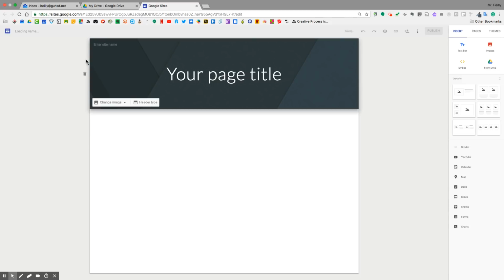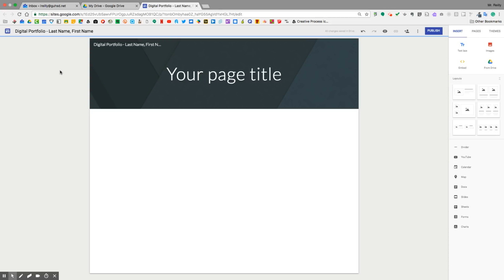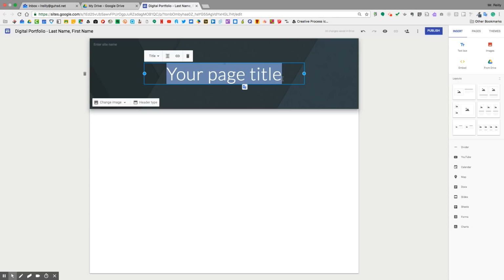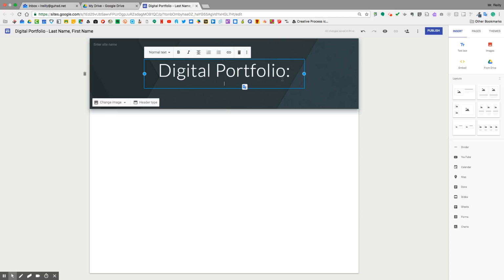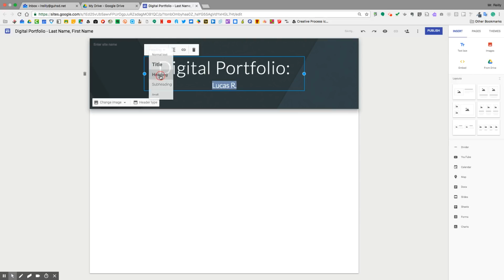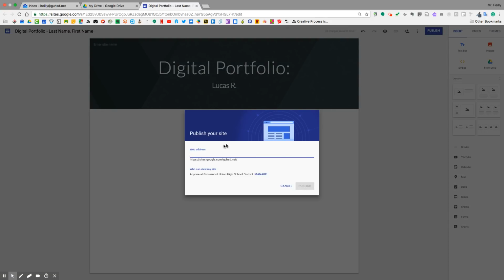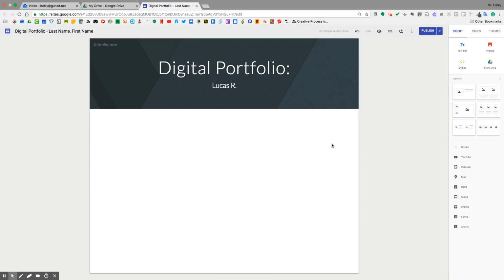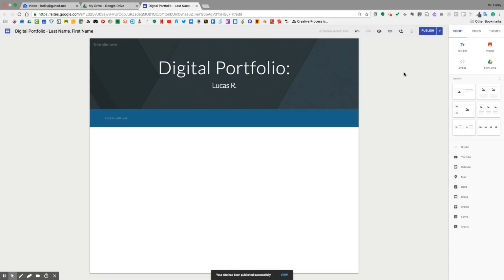Digital Portfolio: Creating and Naming Website